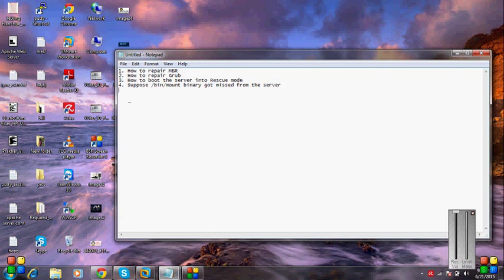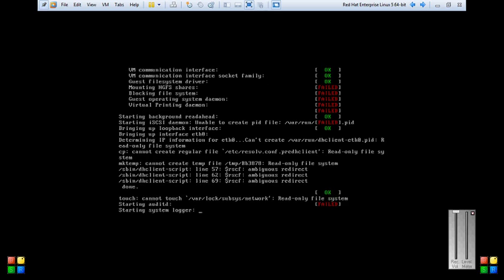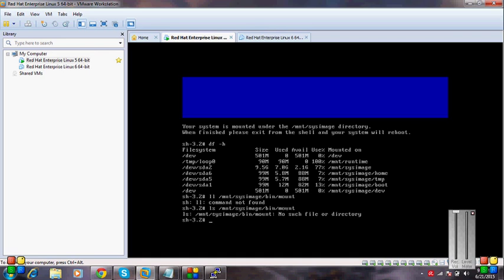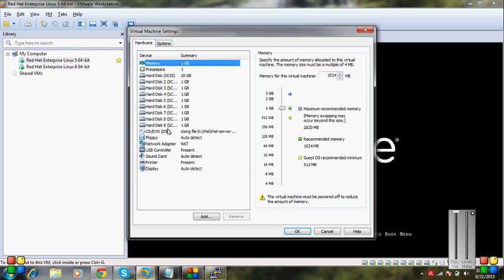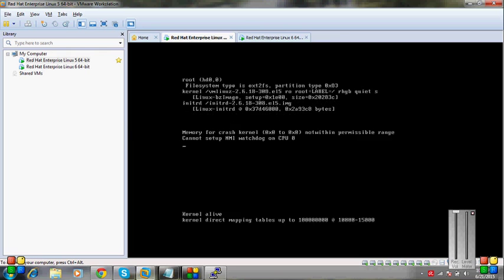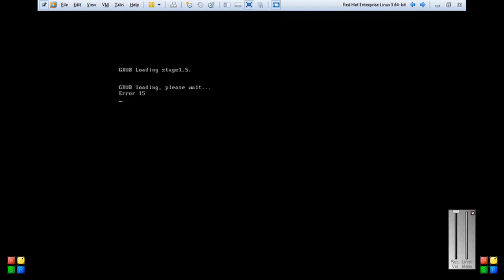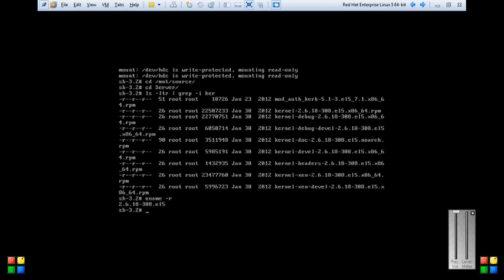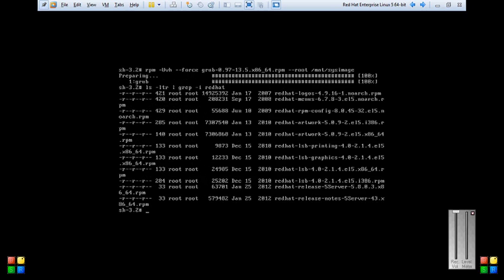Linux Booting Troubleshooting Part-3 By Shikhar Verma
Linux Common Booting Problems and  its troubleshooting Steps.